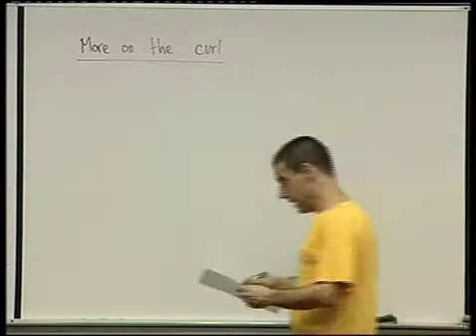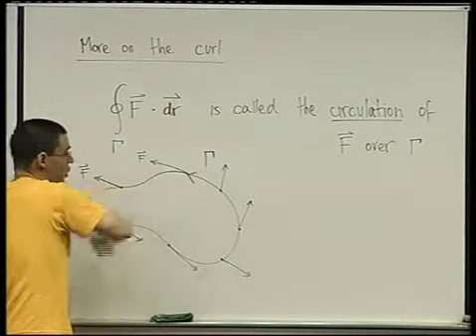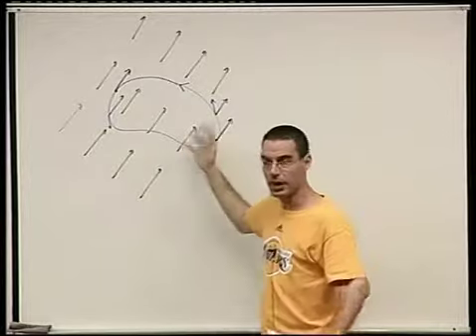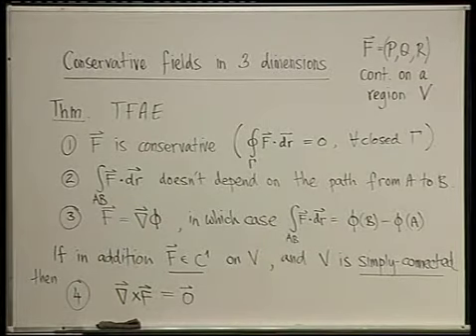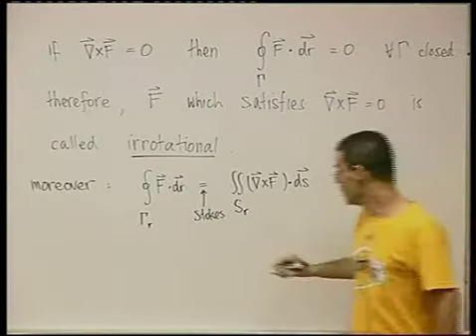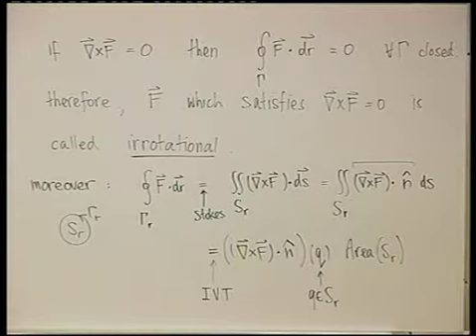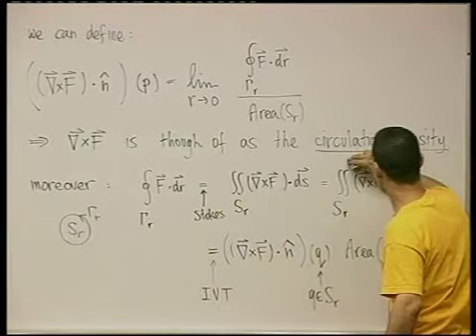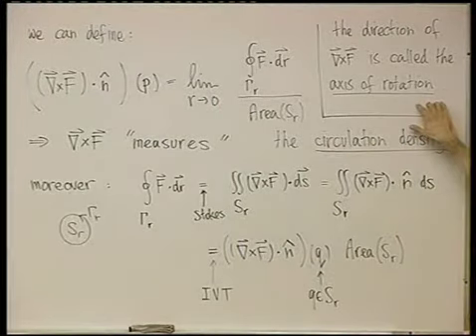98 - More on the curl